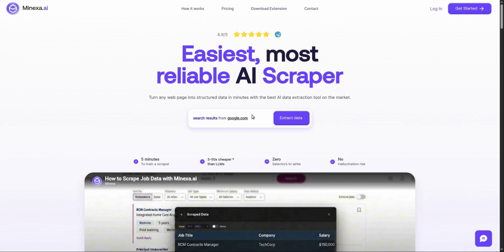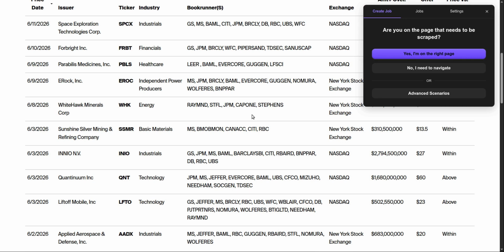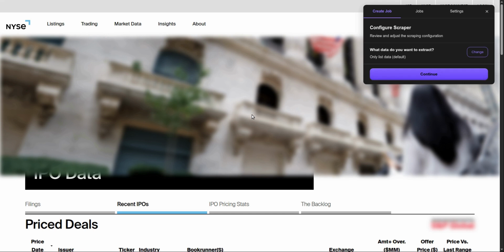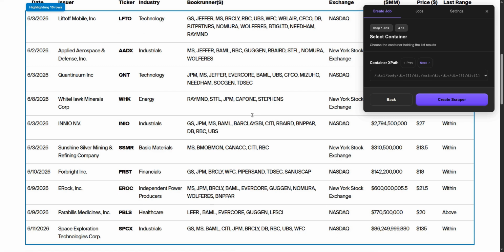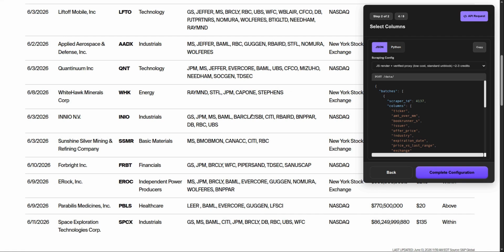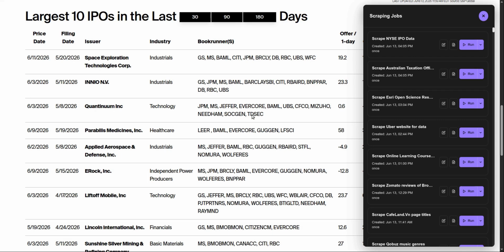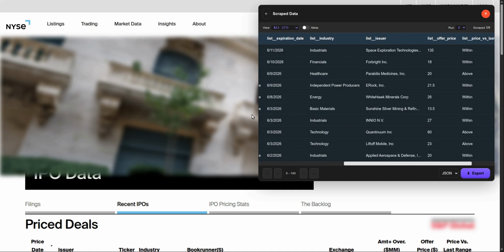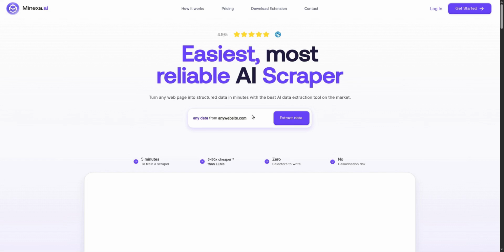How to Scrape Investment Data from nyse.com with Minexa.ai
Discover how Minexa.ai simplifies extracting detailed investment and venture capital data from nyse.com.

👉 FOR DEVELOPERS & TECHNICAL USERS — Build scalable financial data extraction workflows with the Minexa API

This tutorial walks you through scraping recent IPO filings from nyse.com using Minexa's no-code interface and powerful API. Handle dynamic content, pagination, and complex page structures effortlessly, generate API requests, and run scalable scraping jobs.